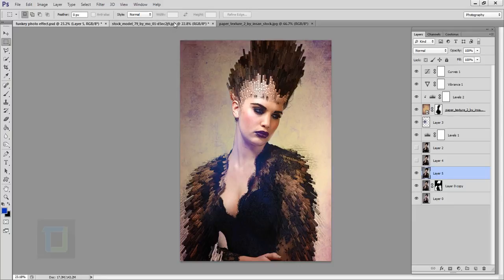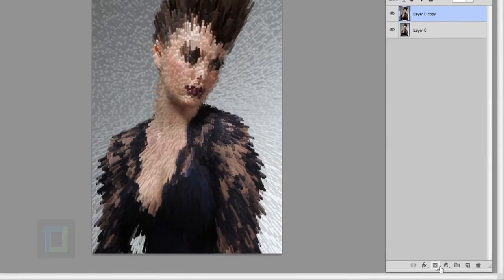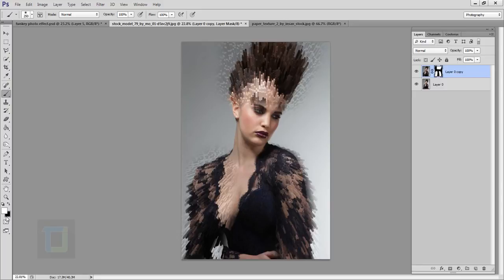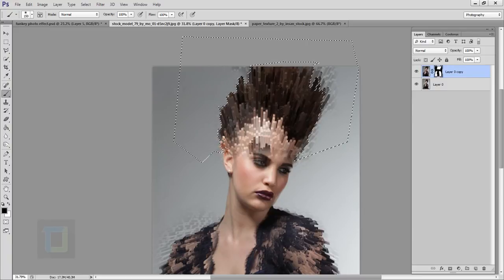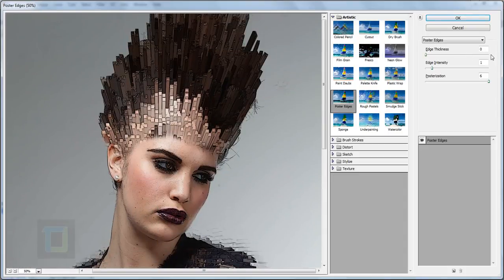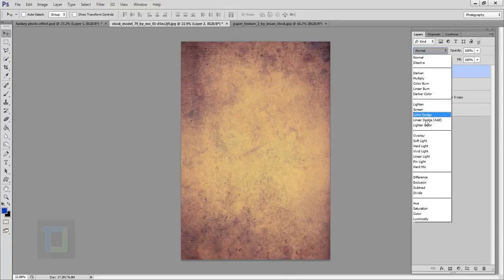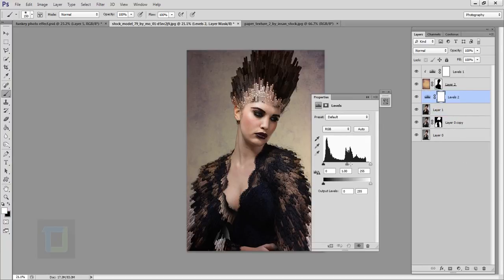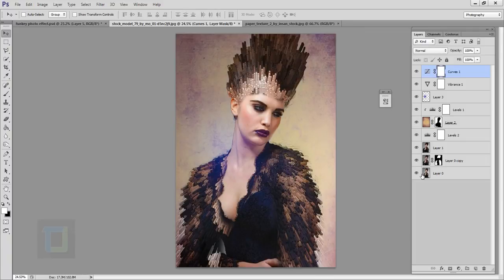18 Funky Extrude photo effect Photoshop Tutorial cs6